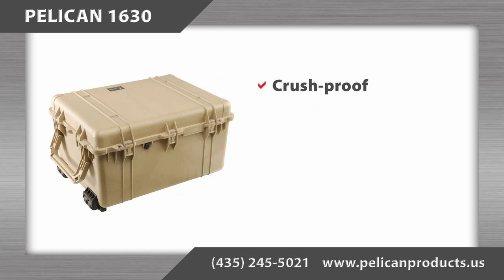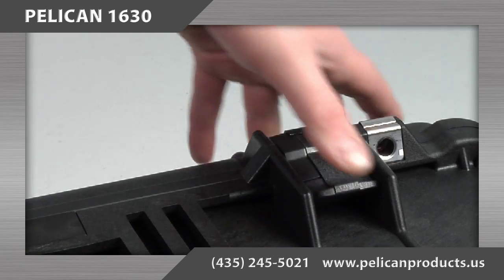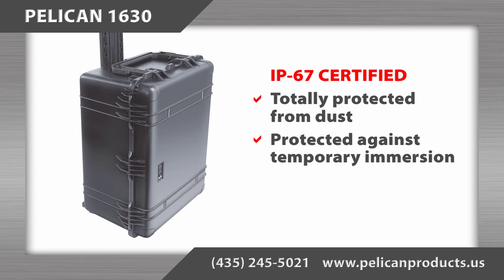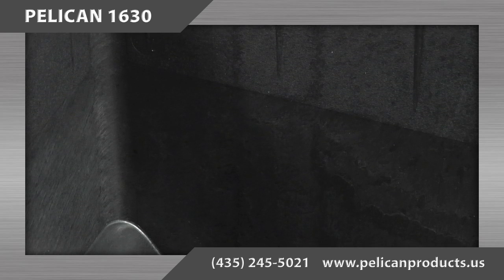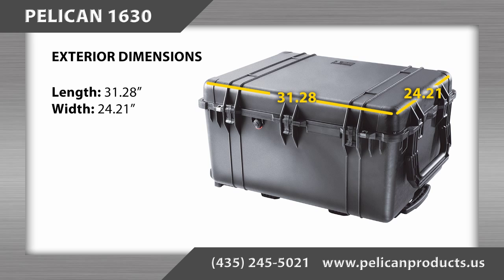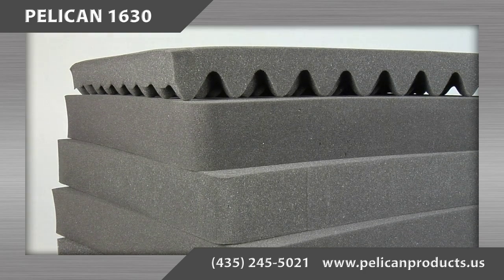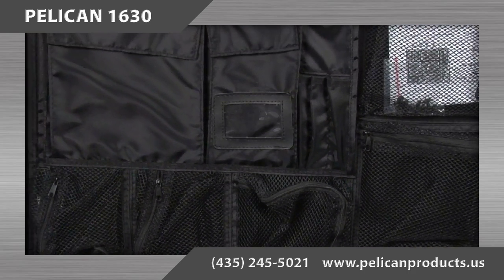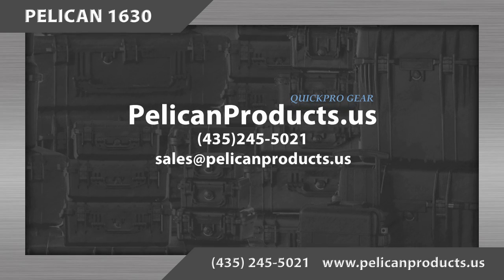Pelican Case 1630 Information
Pelican™ 1630 Transport Case is unbreakable, watertight, crushproof, dustproof, chemical resistant and corrosion proof. The Pelican™ 1630 Transport Case is a large case that offers total protection for your equipment. It is made of Ultra High Impact structural copolymer that makes it extremely strong and durable. This case image is a case with padded dividers. You can choose from a case with foam, no foam or padded dividers.

You break it, we replace it... forever.™